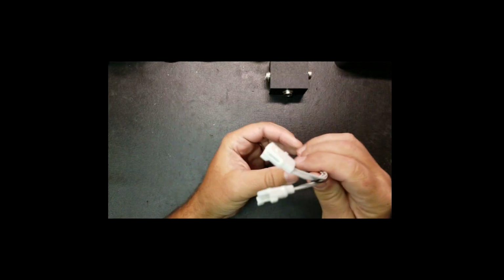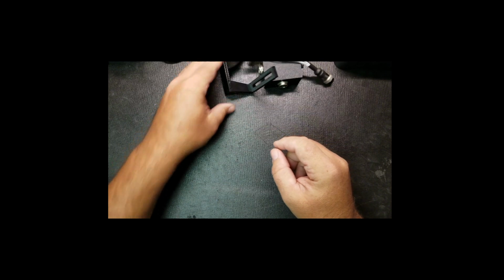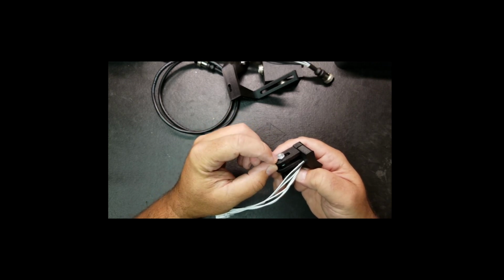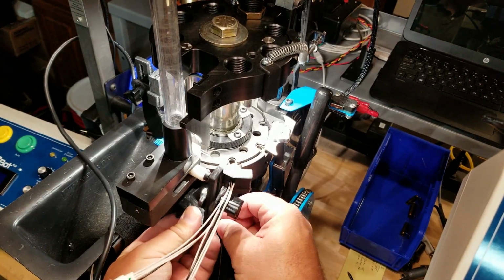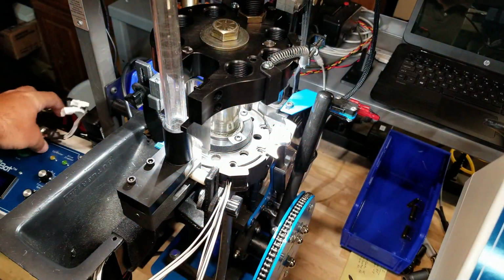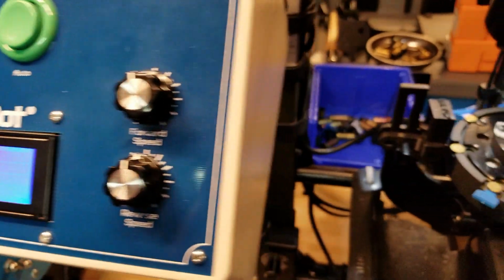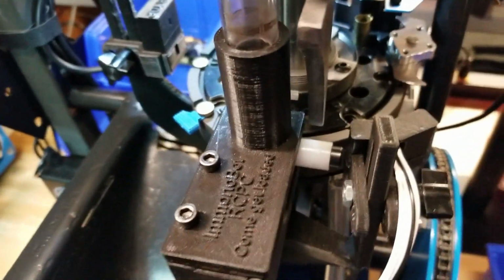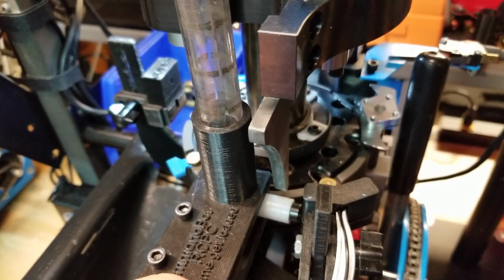Spitting Cobra Case Descriminator Installation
The Immortal Arms Spitting Cobra Case Descriminator Sensor, part of the patent pending SnakeEyes sensor system, allows your AmmoBot equipped 1050 to identify and eliminate incorrect cases from your machine during processing or loading.  This sensor is used with common case "pairs" like 380/9x19, 40SW/10MM, etc.  It also works with the "triplets" like 380/9/38Super.

When the AmmoBot Case Extractor is installed, it will automatically remove the incorrect case from the shell plate and resume loading/processing operations.